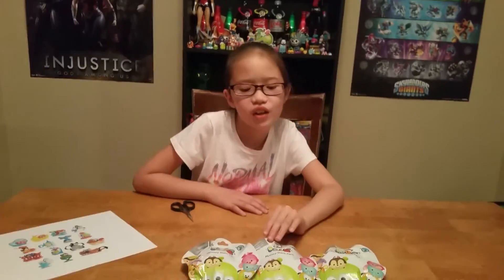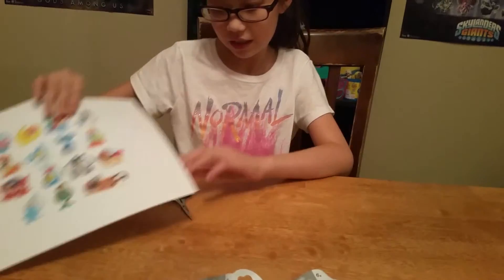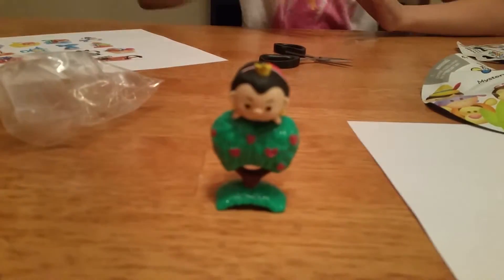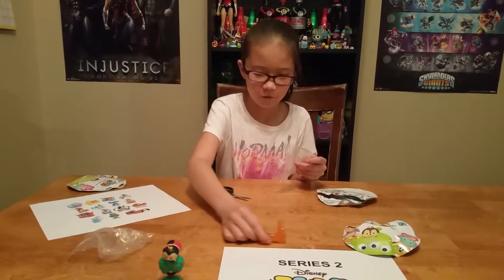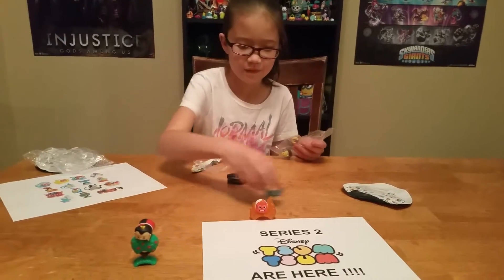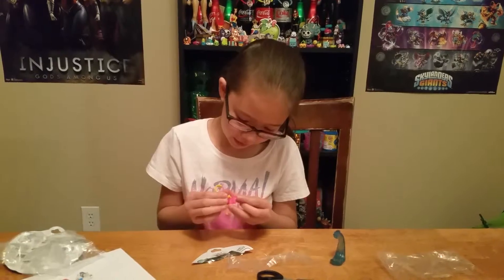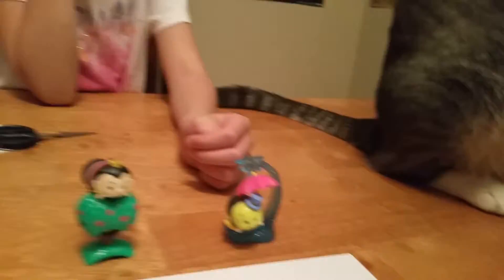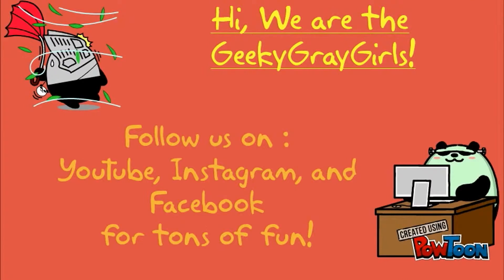Bonus Video #2: SEASON 2 Tsum Tsums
Hello, Welcome to this bonus blind bag video. We are featuring the NEW Tsum Tsum season 2 series of blind bags. We hope  you enjoy the Tsum Tsum Series 2 Blind Bag Video. Please Subscibe and click Like!